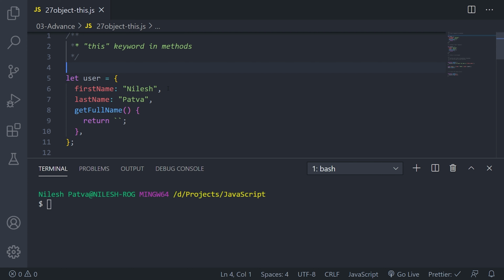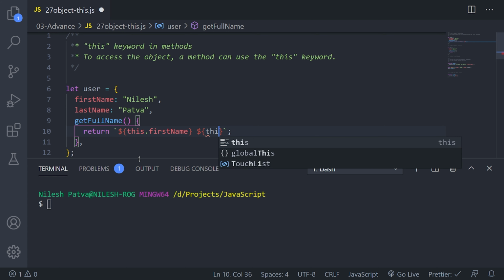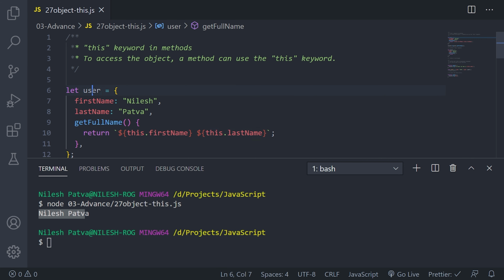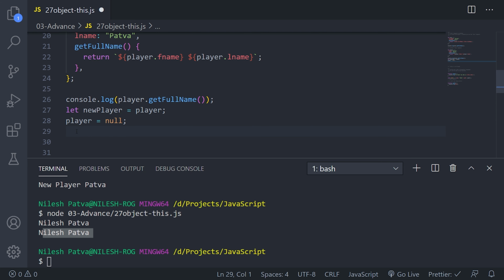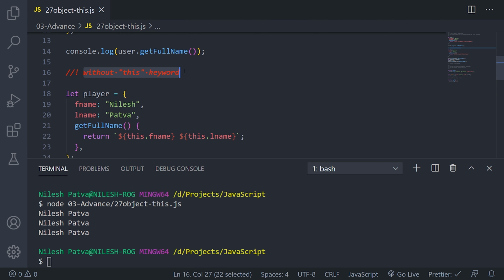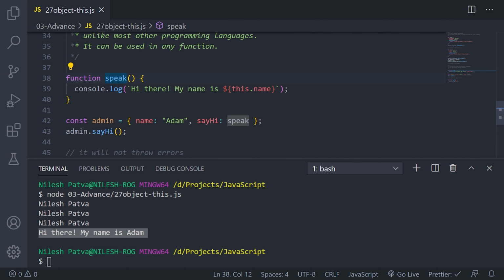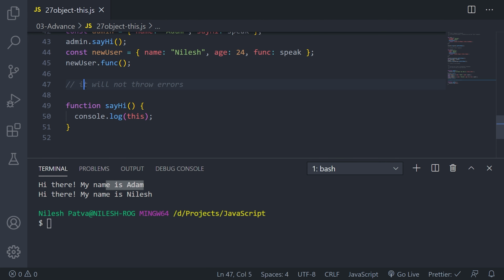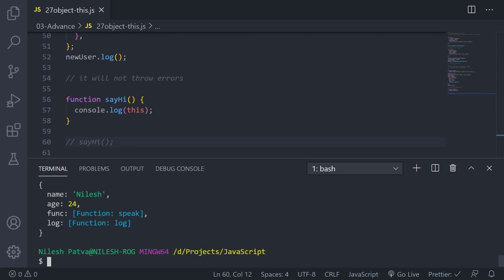27 - Mastering { this } keyword in 10 mins in JavaScript | Modern JavaScript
In this video we will deep dive into OBJECTS in JavaScript, and learn everything about { this } keyword in JavaScript objects.

Love ❤️